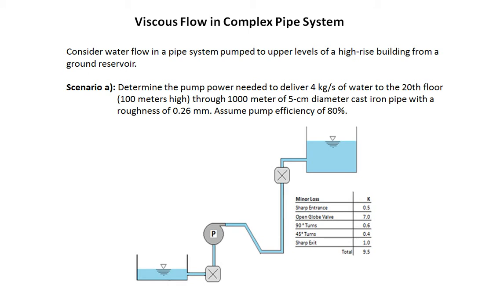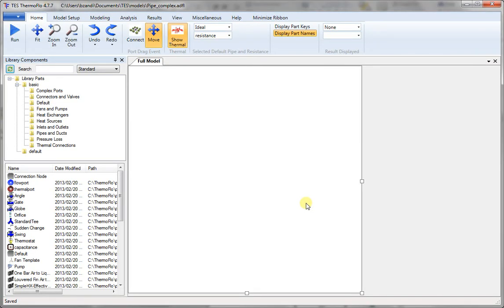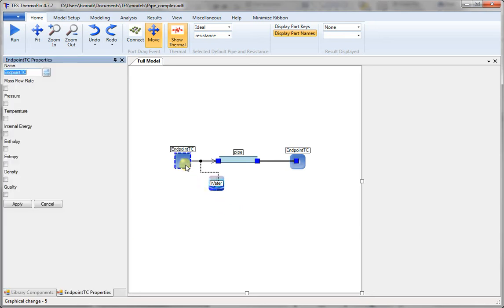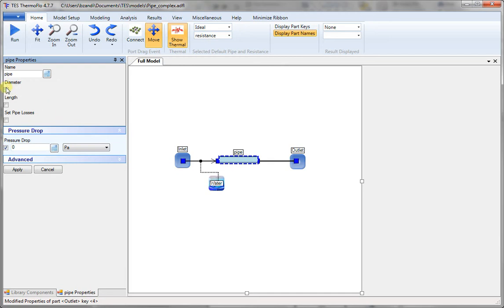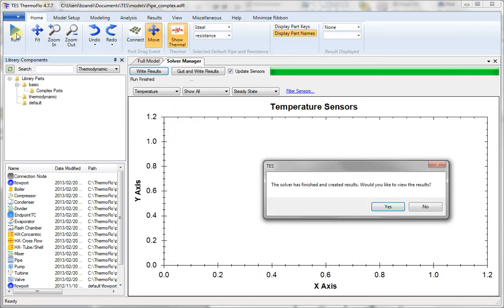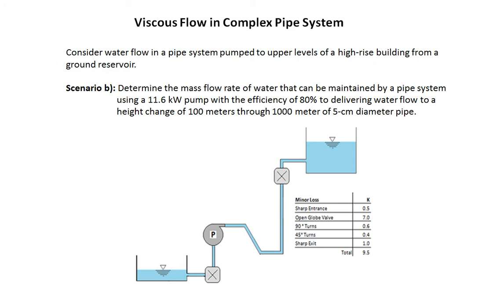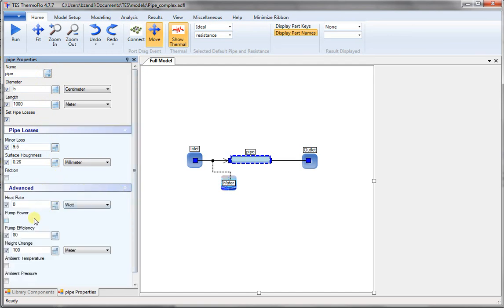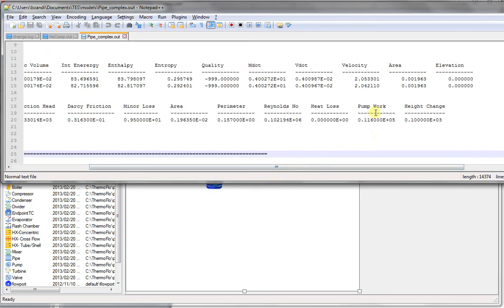Viscous Flow in a Pipe System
In this example, ThermoFlo software is used to study the flow of water in a pipe system.  This tutorial provides a step-by-step guide to demonstrate how to set-up the model and solve for any unknowns.